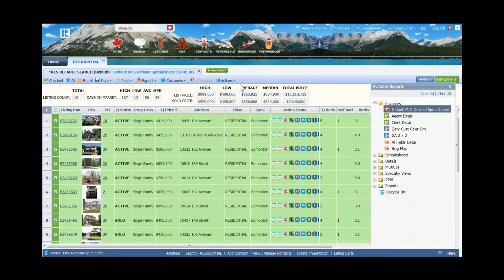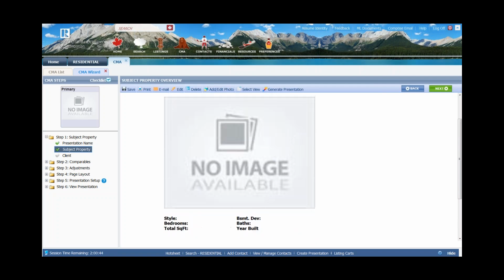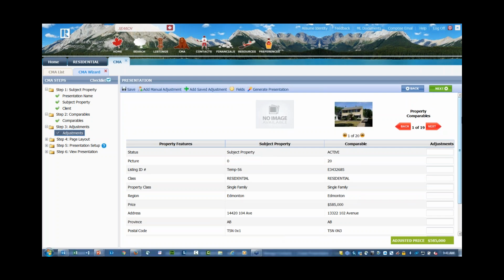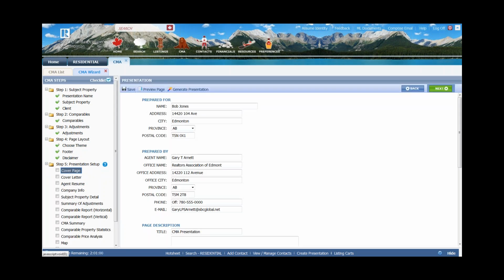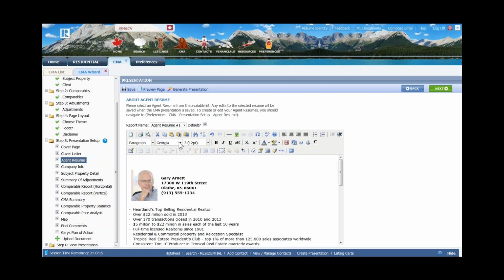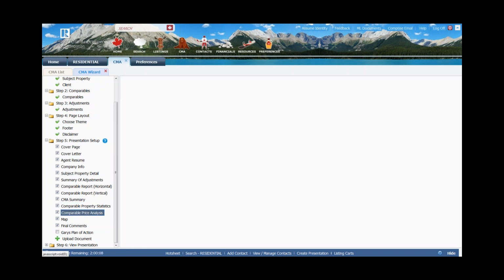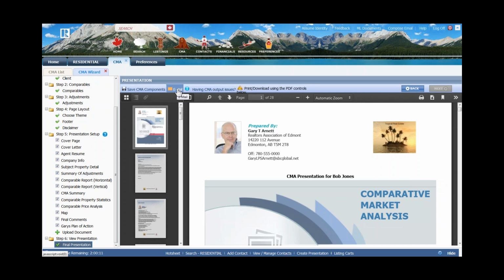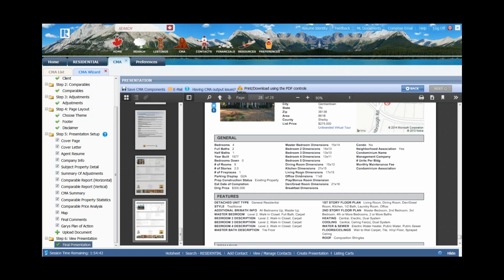Paragon CMA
Watch how to use CMA inside Paragon